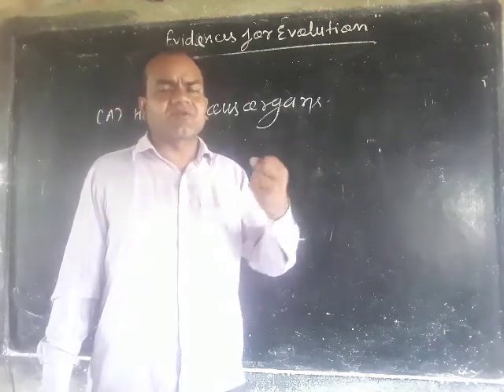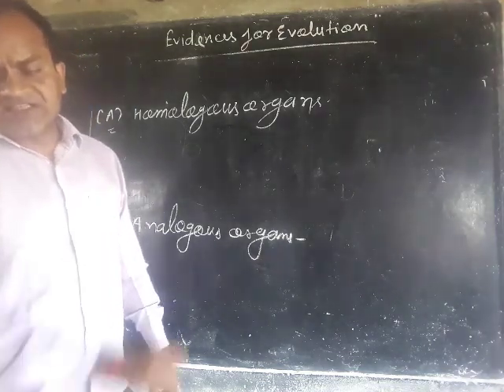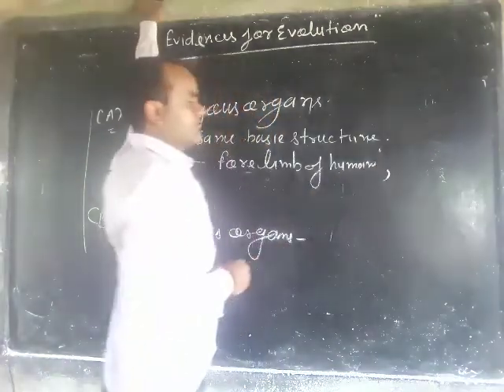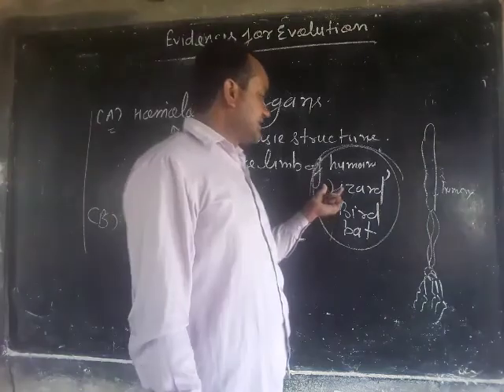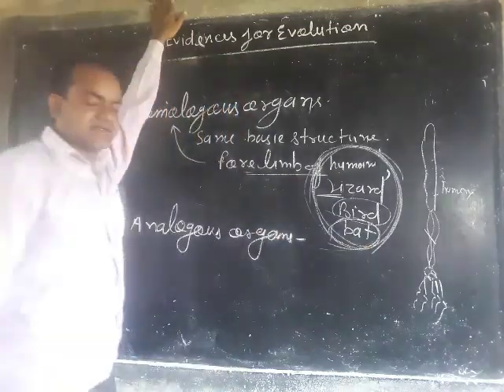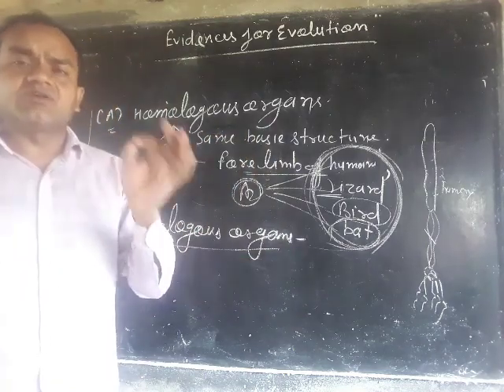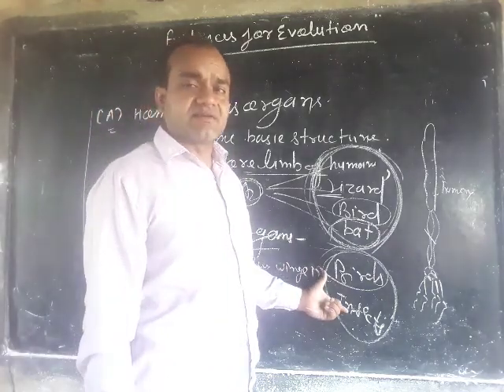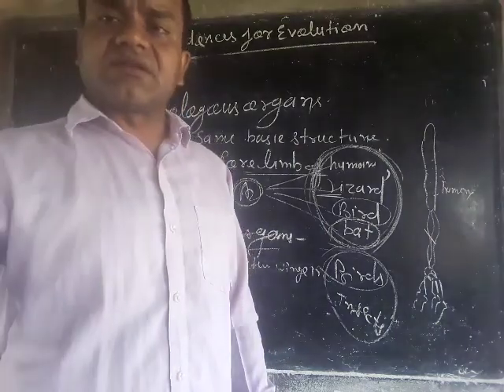CBSE class 10th evolution part 3